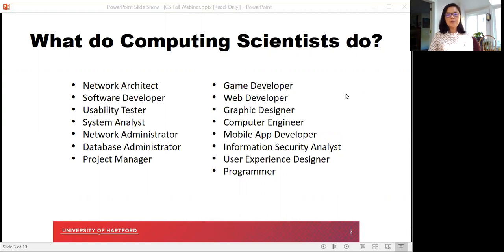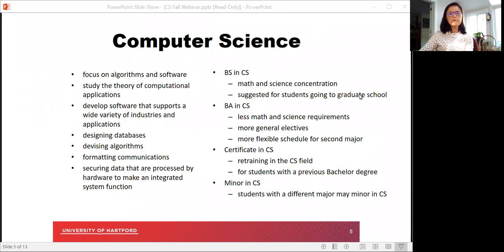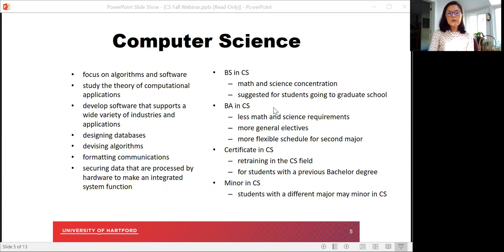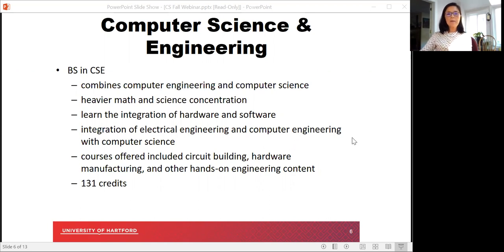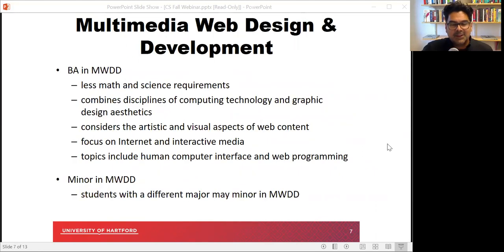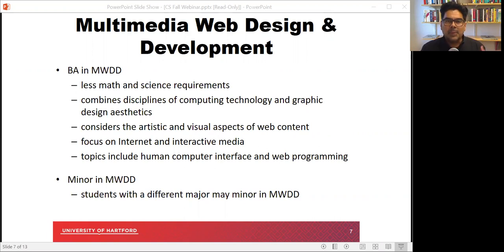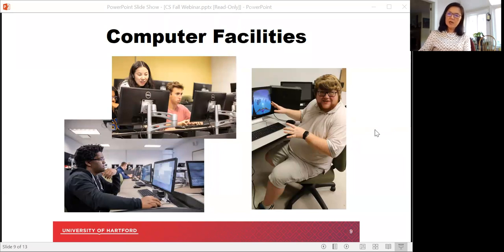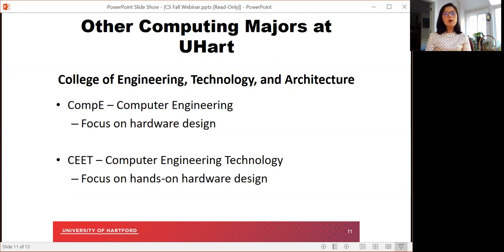Virtual Open House: Computer Science, Multimedia Web Design and Development